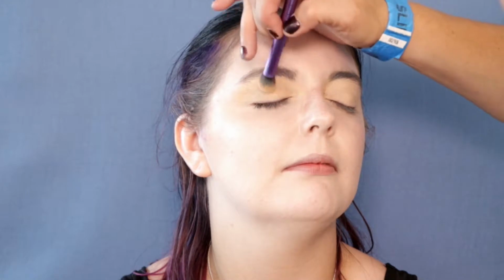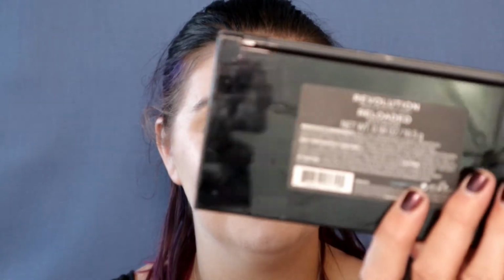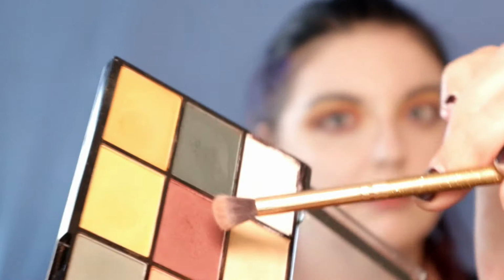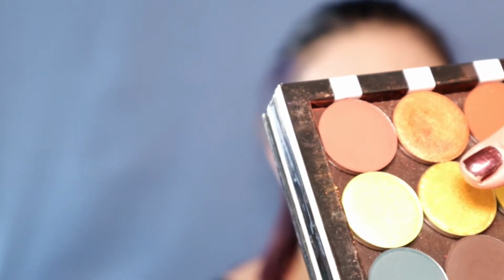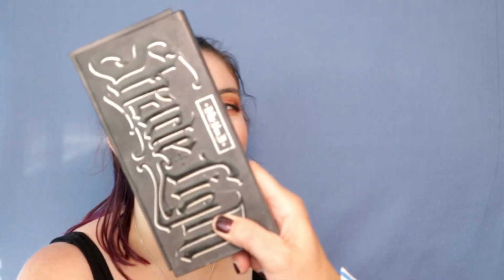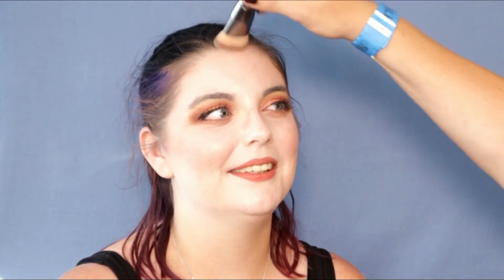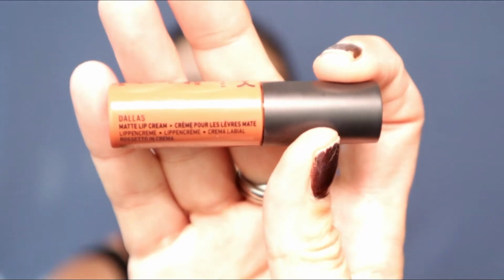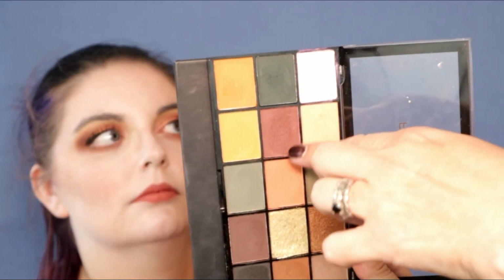New Makeup Look for Michelle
Hello friends!!! Fun times with my cousin and I! Makeup playtime, and giving Michelle a new look!! Enjoy!! It only took us 5 takes to get a final cut!

✅ MY SUBSCRIPTIONS:
• IPSY*

👚 WHAT IS ON ME:
• Dress- TJMaxx
• Skin-Tarte Foundcealer; Eyes-Natasha Denona Sunrise palette; Lips- NYX Soft Matte Lip Cream; Blush- Too Faced Papa Don’t Peach; Eyeliner- Smashbox & It Cosmetics Liquid Liner; Mascara- Grande Lash MD Lash Boosting Mascara; Highlight- Becca Light Chaser

  FUN NOTES ABOUT MY CHANNEL:
□ First video posted: 8/3/2017

I am not being paid by any of the mentioned companies to make this video. (HAH!) I paid for these products with my own monies.  All opinions I speak are my own, honest opinions.